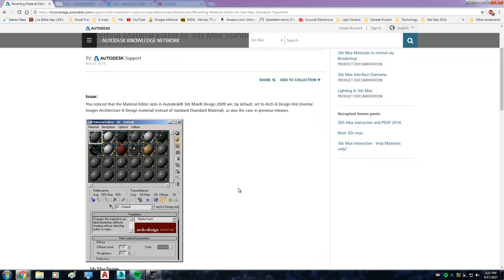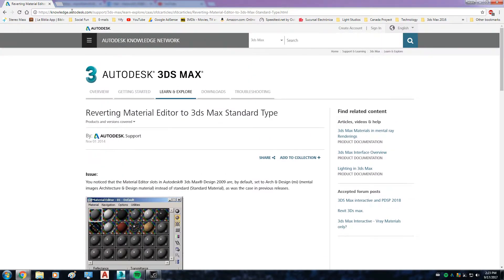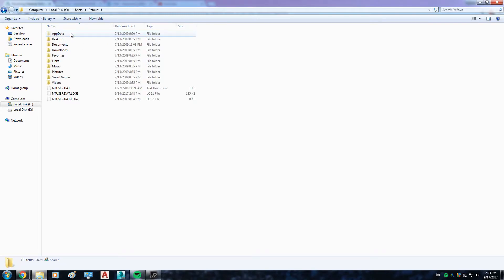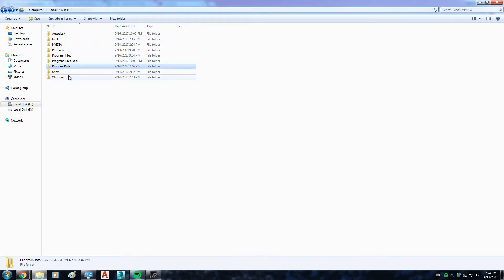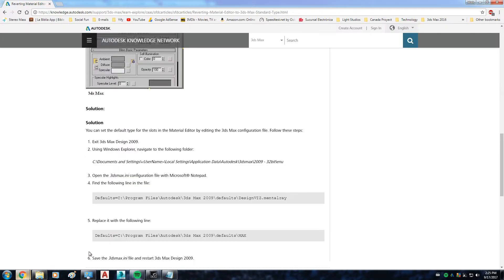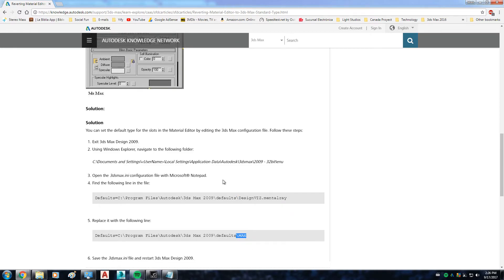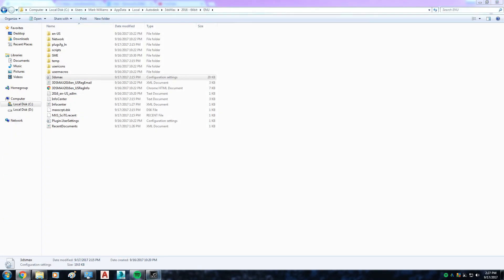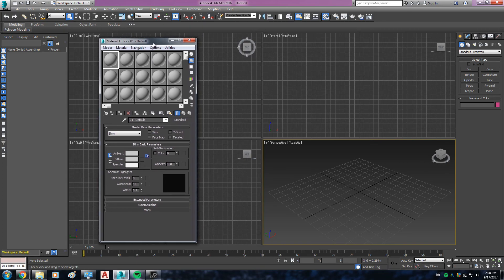How to revert 3ds Max Material Editor to Standard Material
In this video I will show the "how to" process of fixing the material editor issue. Quick and Easy. Using the AUTODESK knowledge data base.